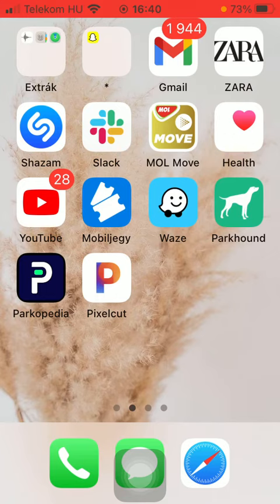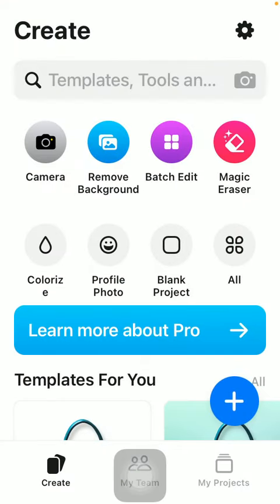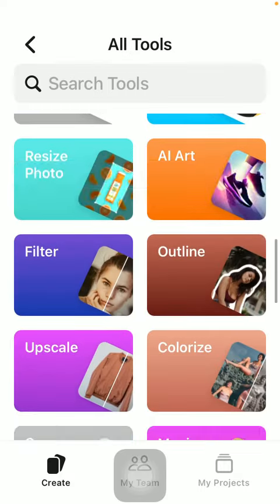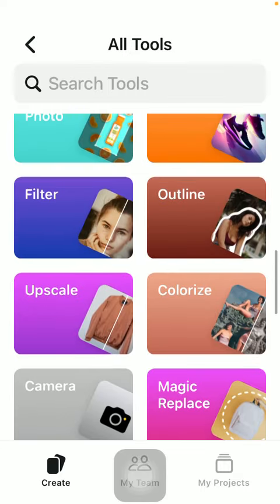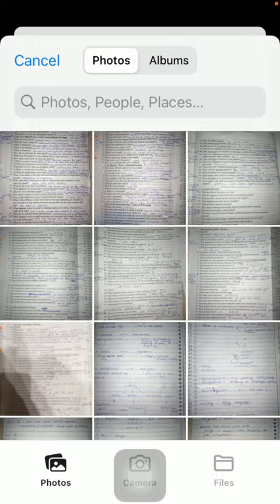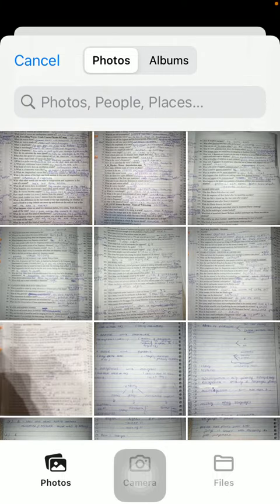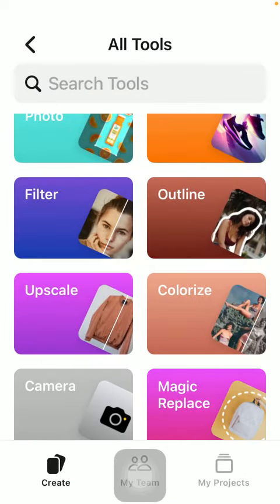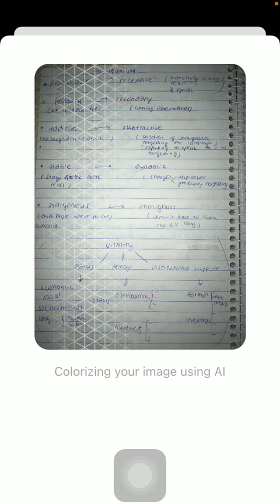How to colorize a picture on Pixelcut?